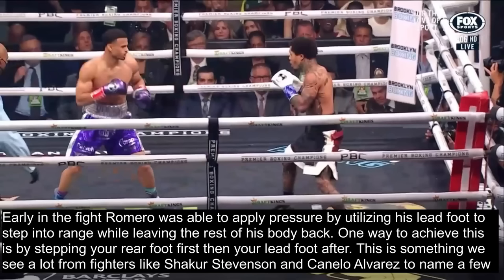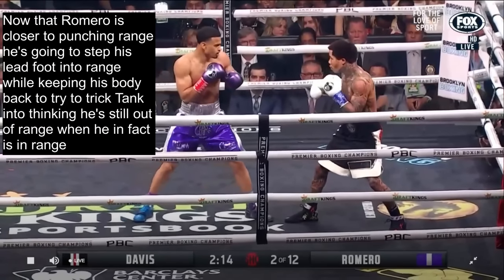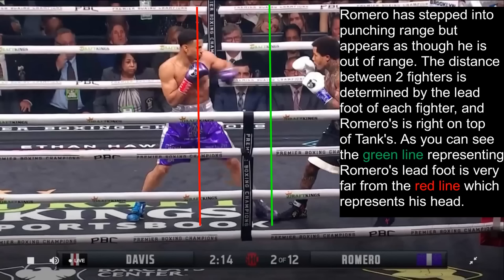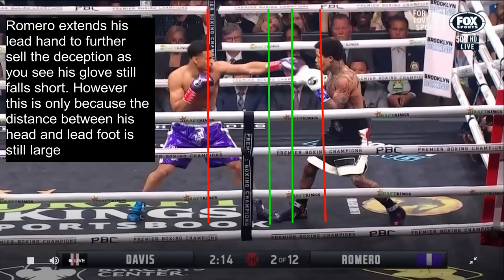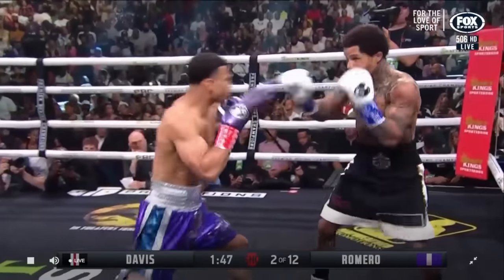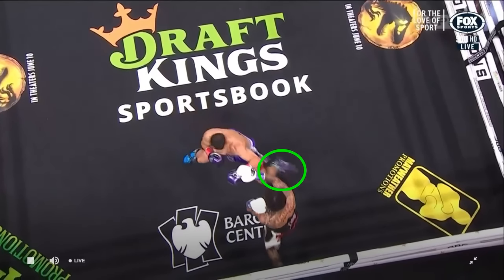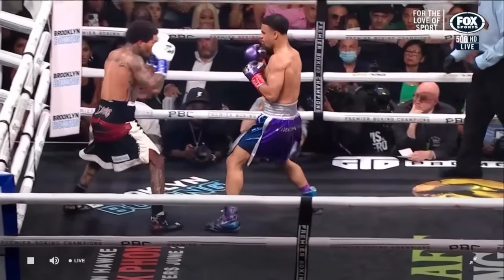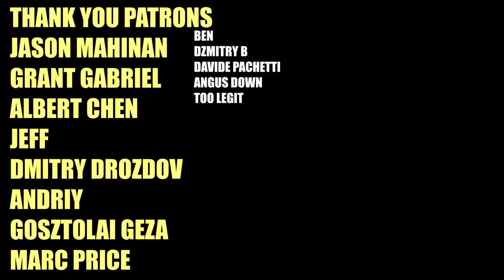Tank Davis vs Rolly Romero - Film Study - One Punch KO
Gervonta "Tank" Davis scored a spectacular knockout over Rolando Rolly Romero in their lightweight title fight. Lets take a closer look at it.